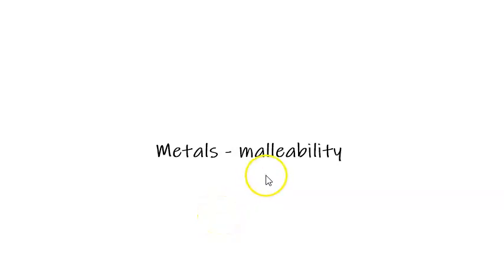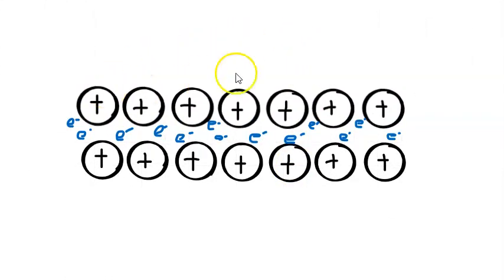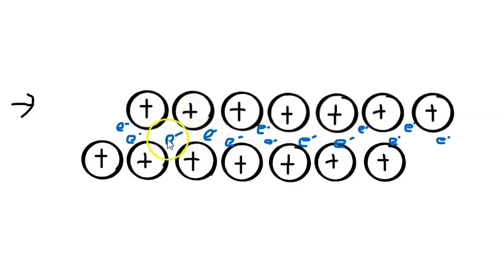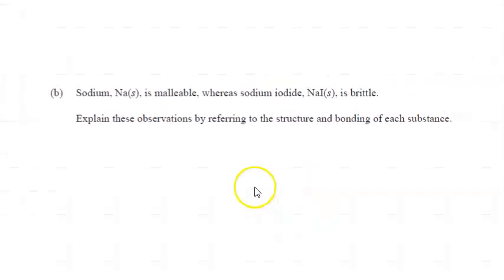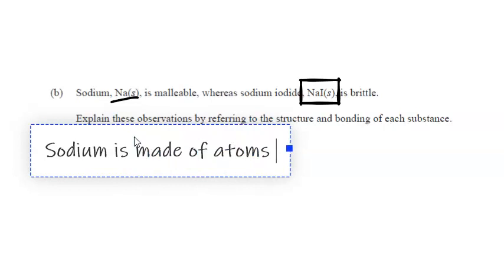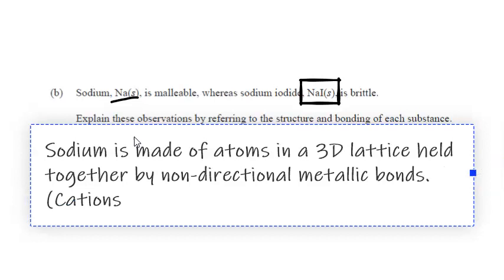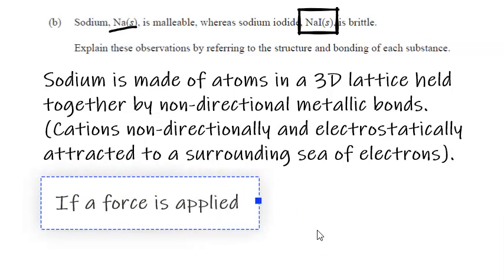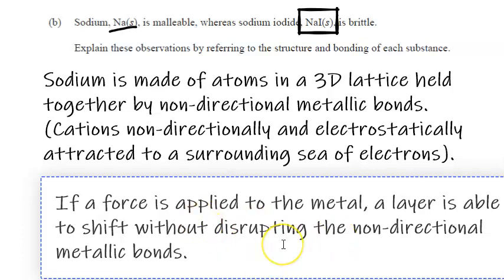Metals - malleability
NCEA Chemistry 2.4 - Demonstrate understanding of bonding, structure, properties and energy changes.

In this video we look at the malleability of metals.

Comments should be limited to questions about content and pointing out any errors that I have made. Thanks!